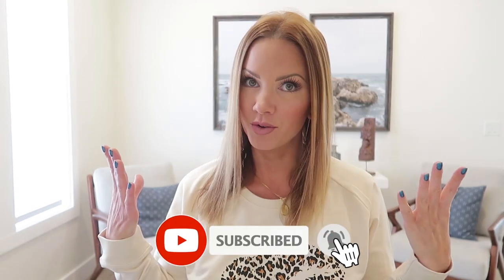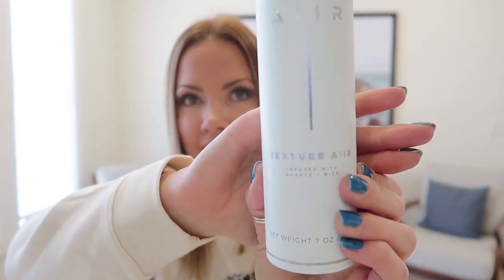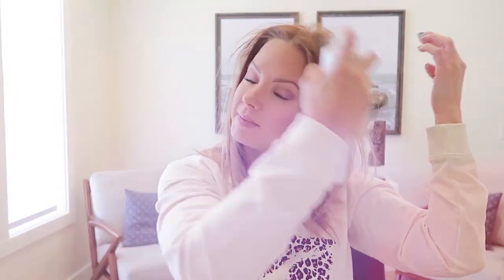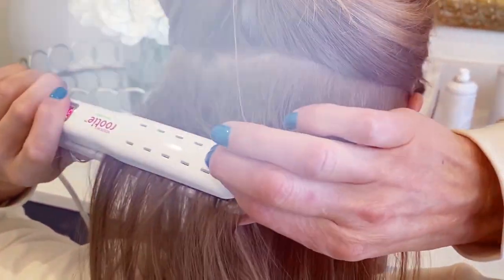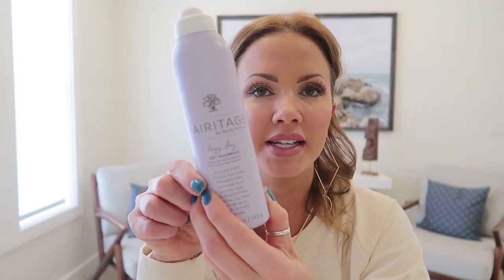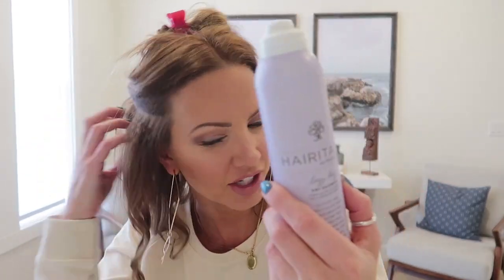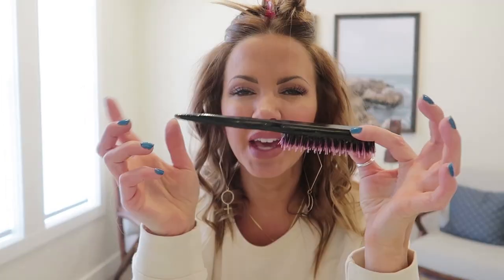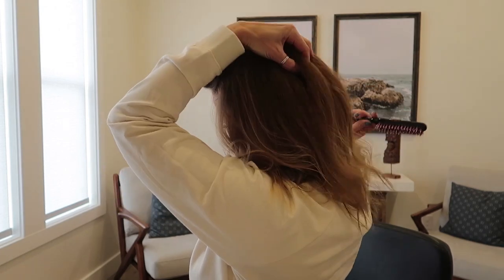How to make thin hair look THICK *Step by Step*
Make your hair look full again! I show a step step process of how I make my thin hair look full.

2. AIIR

Welcome to The Mikesell Family, we post every Wednesday and Saturday!

Fun fact:
At the end of every video, we add old home video clips when the kids were really little. :)

Meet our family:

Mom - Betsy
𝐂𝐄𝐎/𝐈𝐧𝐯𝐞𝐧𝐭𝐨𝐫 @beddysbeds •𝚖𝚘𝚖 𝚝𝚘 𝟷 𝚐𝚒𝚛𝚕 @alyssamikesell 𝚊𝚗𝚍 𝚒𝚍𝚎𝚗𝚝𝚒𝚌𝚊𝚕 𝚝𝚠𝚒𝚗 𝚋𝚘𝚢𝚜 @brockandbostonofficial • , 𝕣𝕖𝕥𝕚𝕣𝕖𝕕 𝕙𝕒𝕚𝕣𝕕𝕣𝕖𝕤𝕤𝕖𝕣💇🏼‍♀️ Almost an MD 😉Follow her @

MAIL to:
6101 W. 9790 S.
West Jordan, Utah 84081
thick how to make step by step